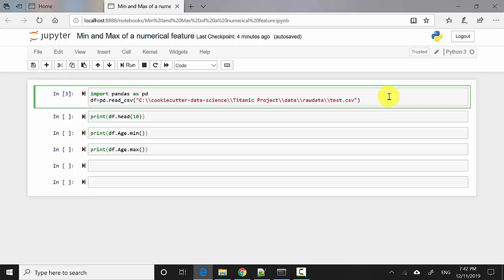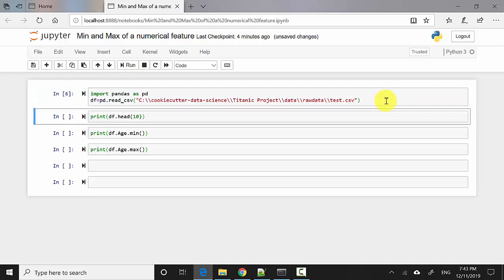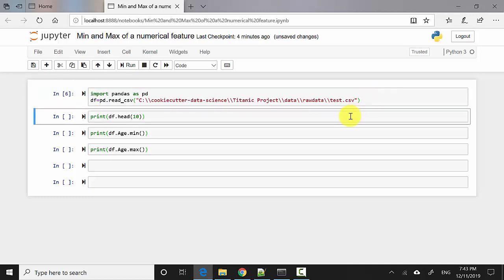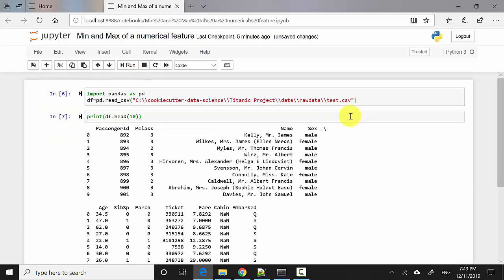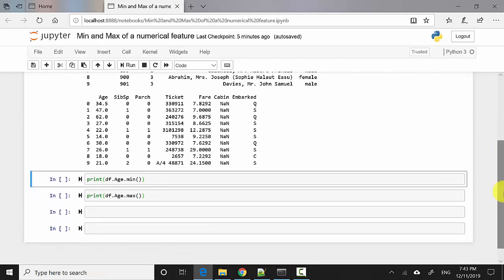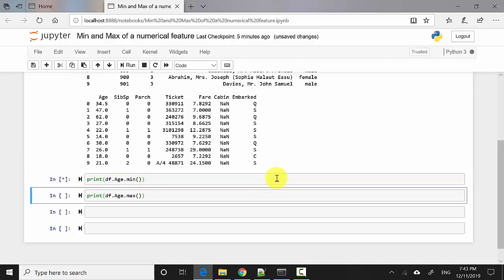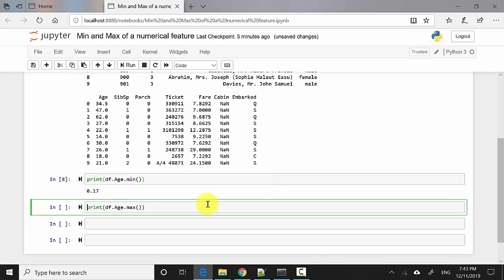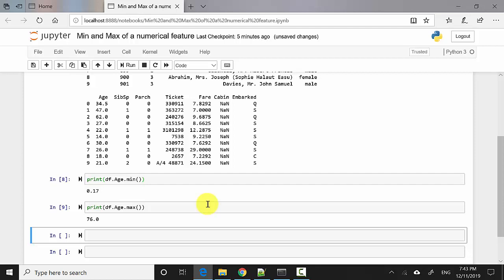Min and Max for a numerical feature Pandas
Published on Nov 12, 2019:

In this video, we will learn to find the min and max value for a specific numerical feature in a pandas dataframe.

In the previous video, we learnt to find the median value for a specific numerical feature in a  pandas dataframe.
We will use the .median() function for the same

Additional Reading material:
File name is -Find median of a numerical feature.pynb

You can download the dataset from the below location:
File name-test.csv,train.csv